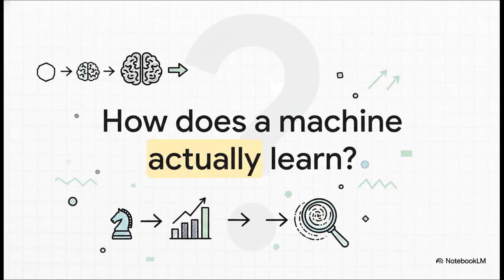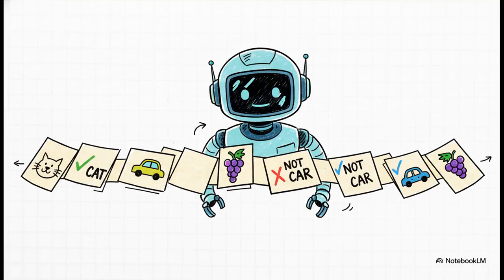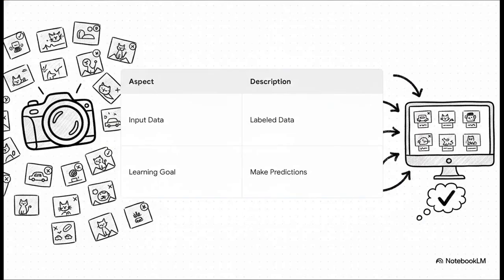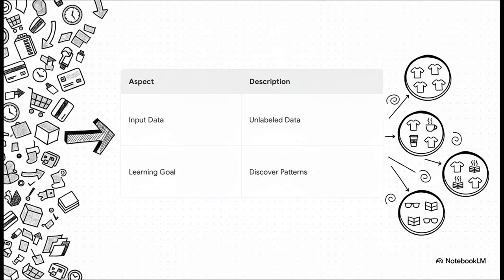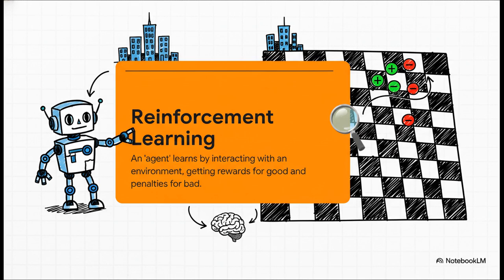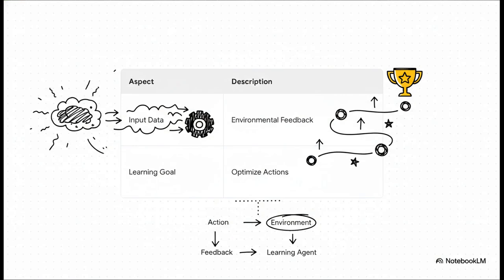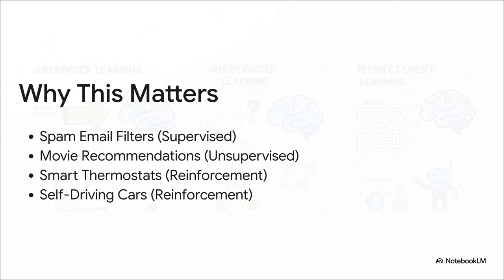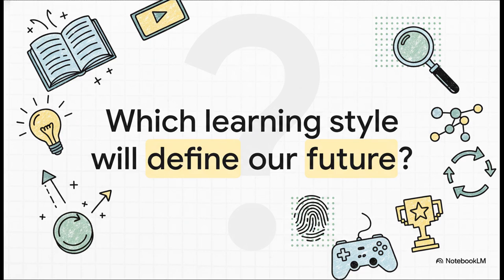Three Ways Machines Learn | Supervise, unsupervise, and reinforcement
Know about Supervise, unsupervise, and reinforcement